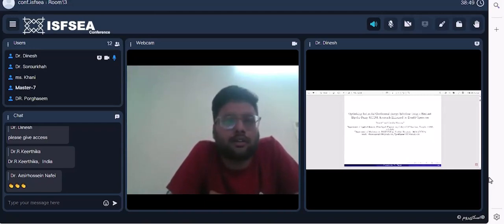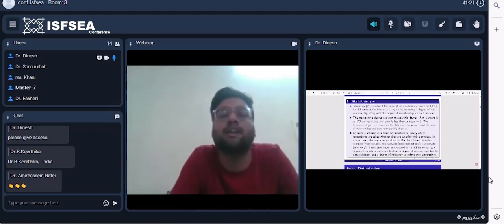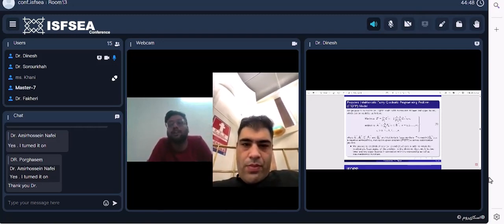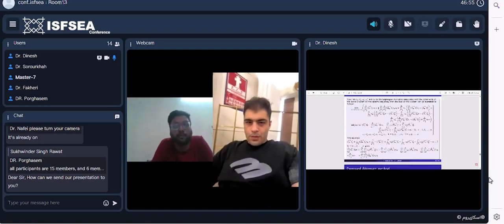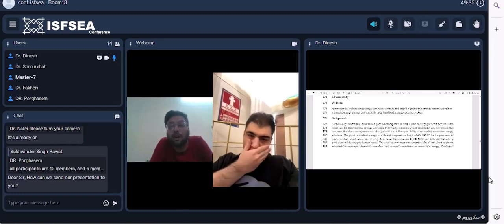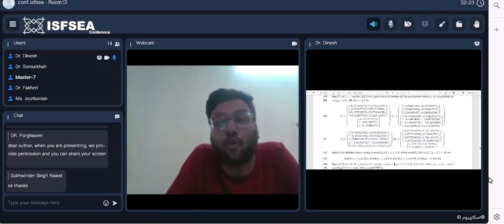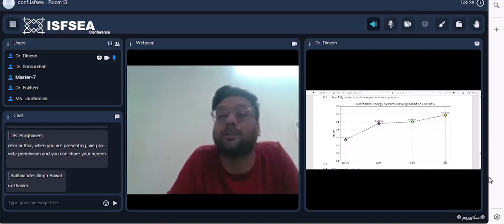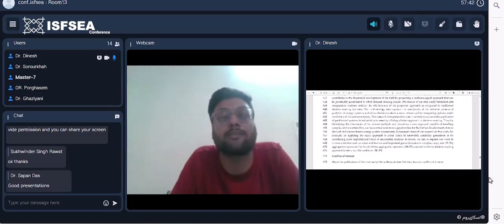Optimizing Industrial Geothermal Energy Solutions Using a HesitantBipolar Fuzzy ... | ISFSEA 2025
🎥 ISFSEA 2025 – Online Conference Presentations
The First International Society of Fuzzy Sets Extensions and Applications Conference
Welcome to the official video archive of ISFSEA 2025, a pioneering international conference focused on fuzzy set theory and its modern extensions and applications.

This online event featured cutting-edge research presentations, live Q&A sessions, and global academic participation—all conducted in English.

In this video:
📌 Research Authors/Presenter: Dinesh and Geetika Khurana
📌 Topic: Optimizing Industrial Geothermal Energy Solutions Using a Hesitant Bipolar Fuzzy MCDM Approach Enhanced by Dombi Operators
📌 Includes live audience Q&A

📚 ISFSEA 2025 is proudly supported by REAPress International Publishing, a leading publisher in scientific research and open-access journals.